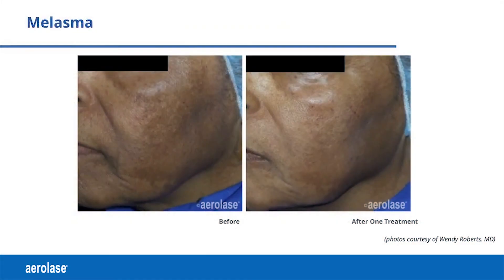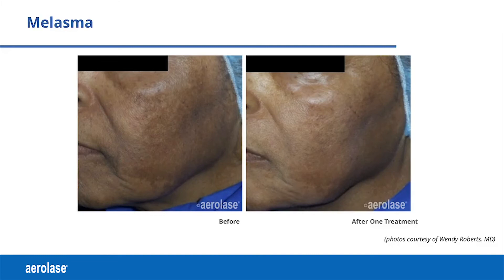Comprehensive Rejuvenation and Skin of Color (Melasma Segment) by Wendy Roberts, MD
Wendy Roberts, MD discusses one of her patient's success stories when clearing their melasma. Dr. Roberts utilized the Aerolase Neo Elite to target the patient's melasma to reduce the hyperpigmentation as well as perform comprehensive skin rejuvenation.